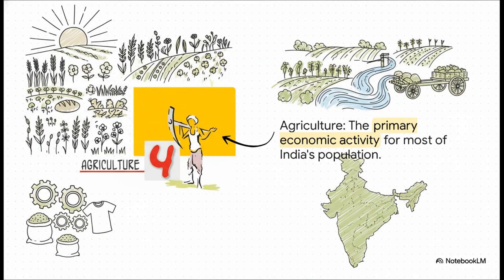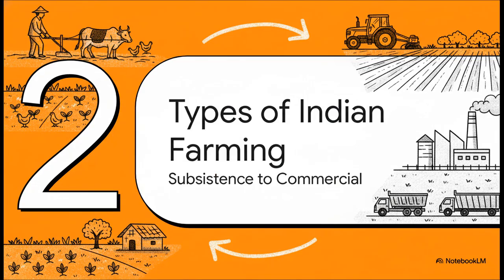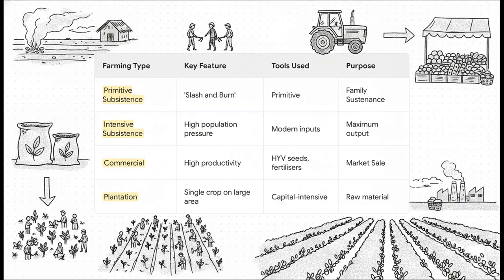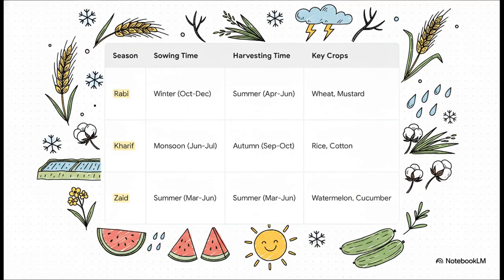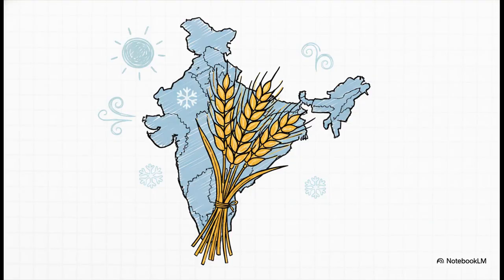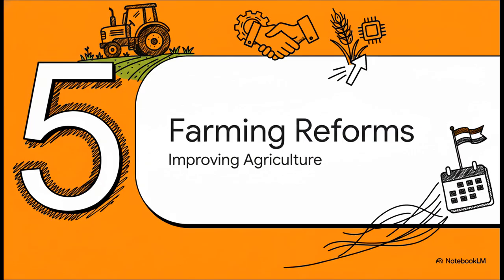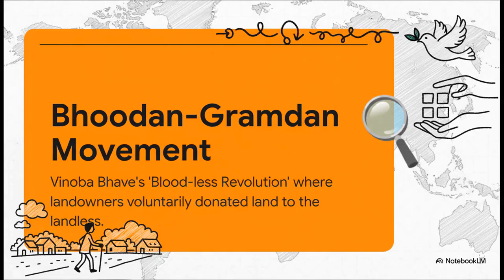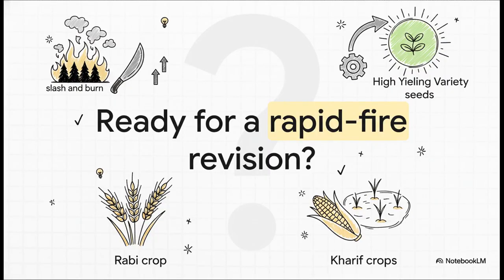Class X - Geography - Agriculture - 7. Agriculture Summary, Revision & Map Based Consolidation